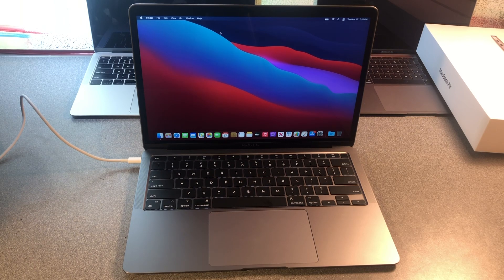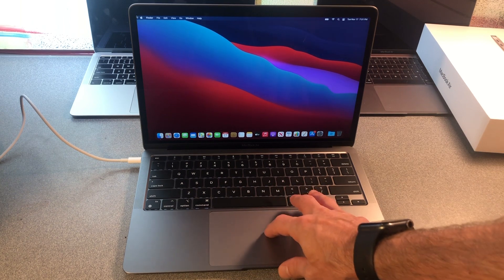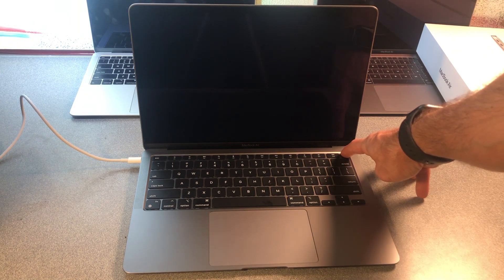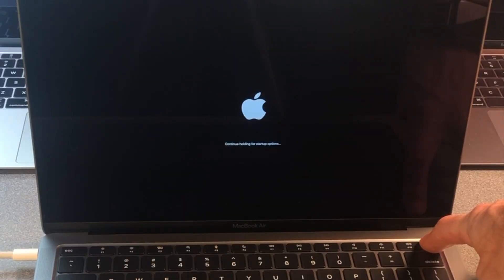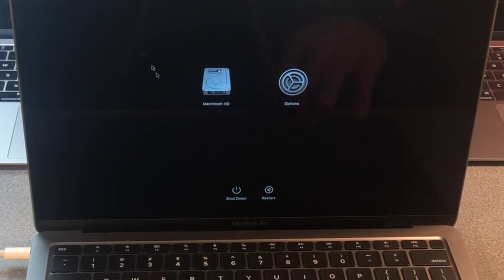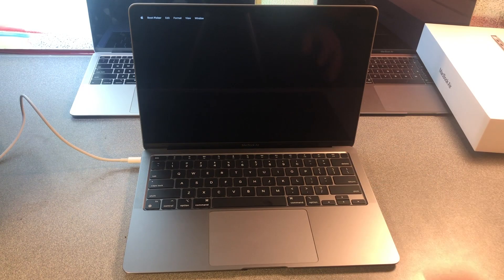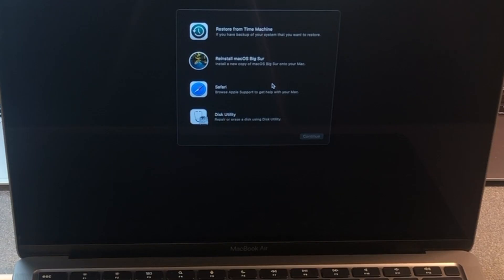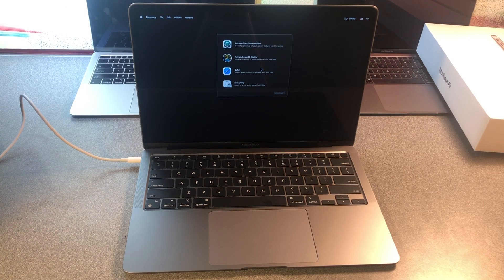MacBook Air M1 Recovery Mode 2020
Apple Silicon MacBook Air M1 Recovery Mode - Arm-based MacBook Air 2020!